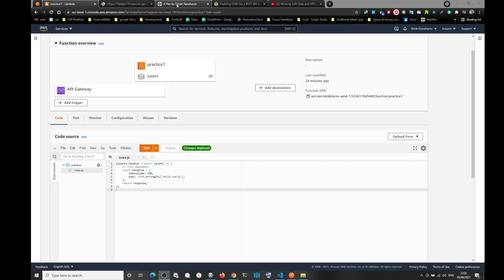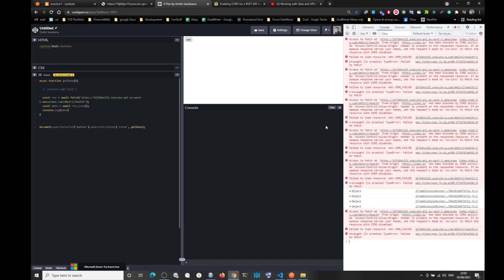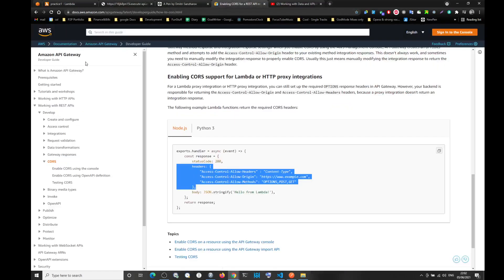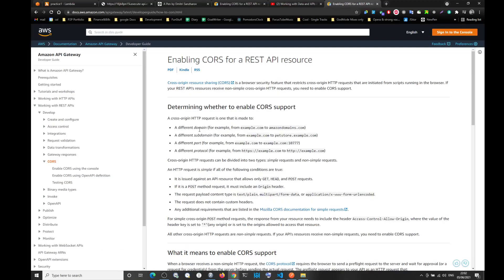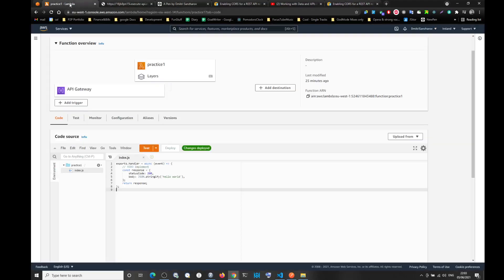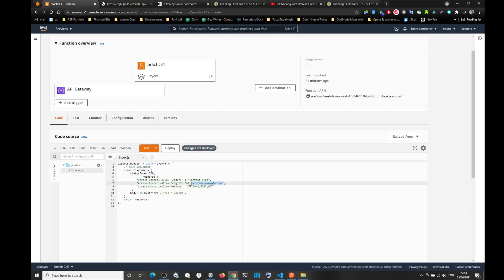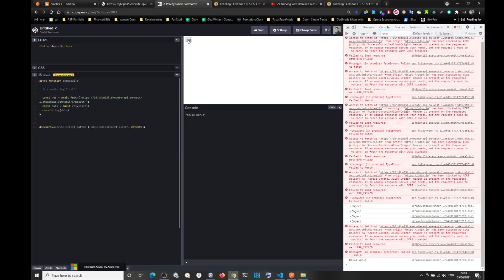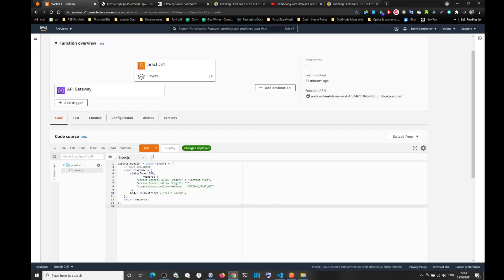AWS REST API, CORS - FIXED!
AWS resource

Solution:
-same as in the resource only
change to: "Access-Control-Allow-Origin": "*",

Access to fetch at ' from origin ' has been blocked by CORS policy: No 'Access-Control-Allow-Origin' header is present on the requested resource. If an opaque response serves your needs, set the request's mode to 'no-cors' to fetch the resource with CORS disabled.